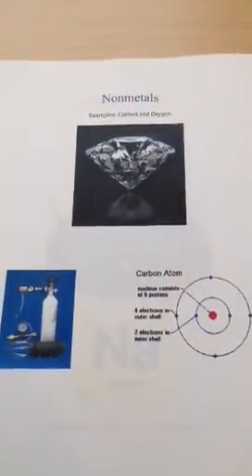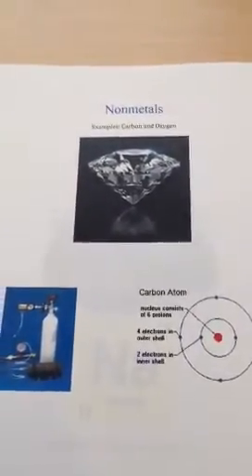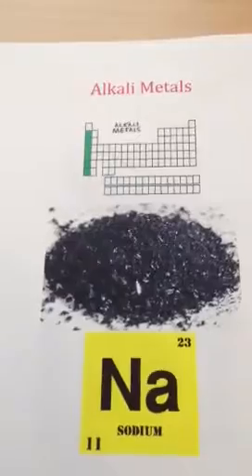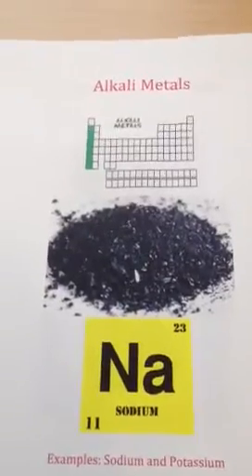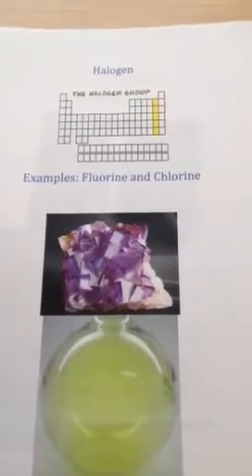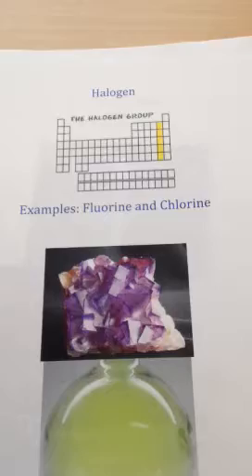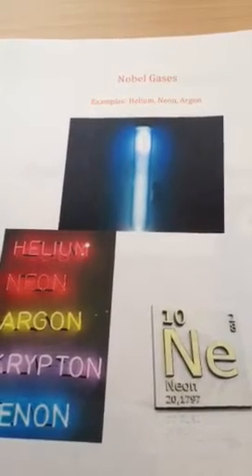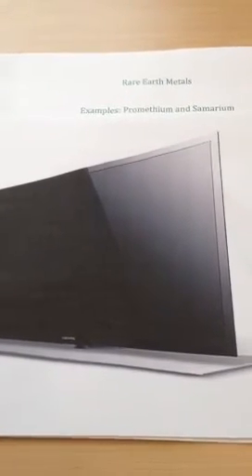Physical properties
Physical properties of the periodic table